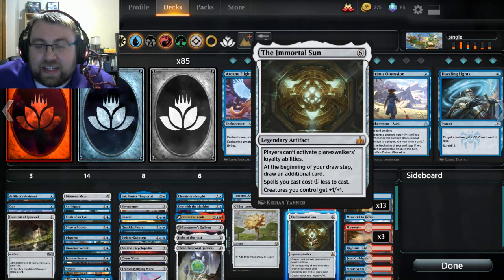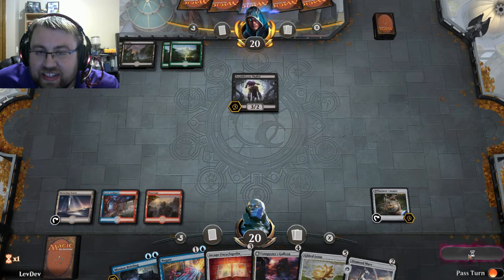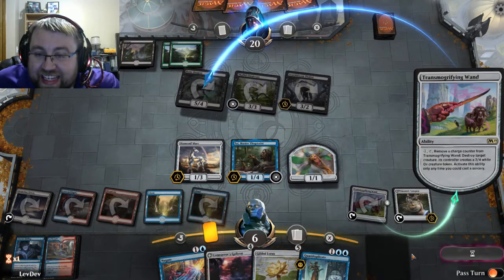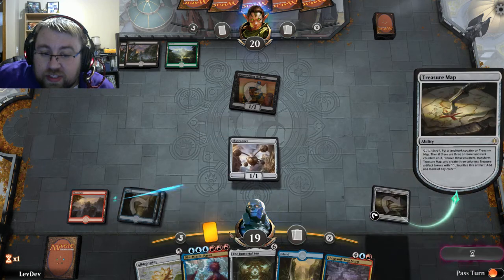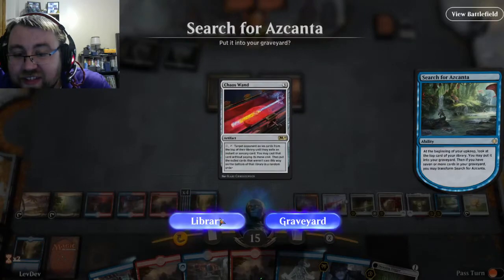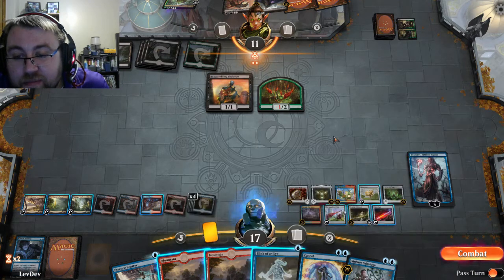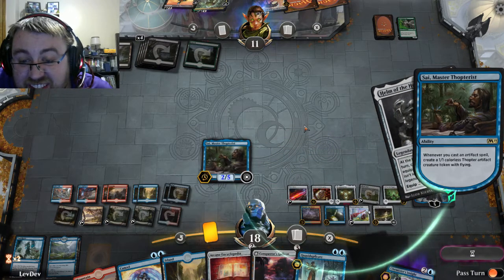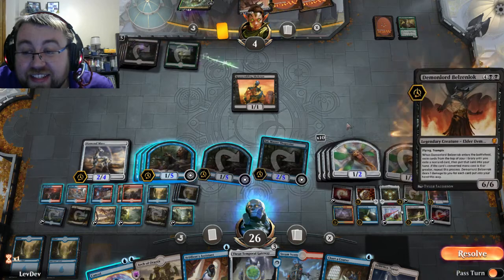Storm the Thousand Year Old Vault MTG Arena Singleton deck tech and gameplay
Decided to try out the singleton event in MTG arena with a really silly deck.